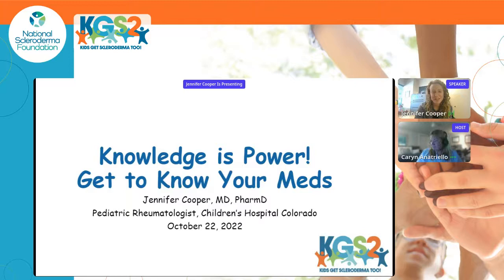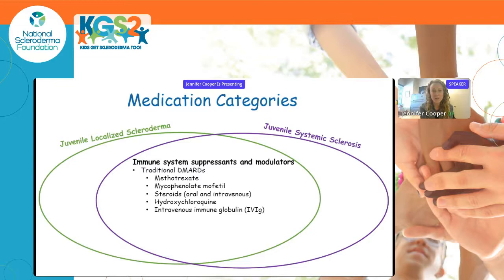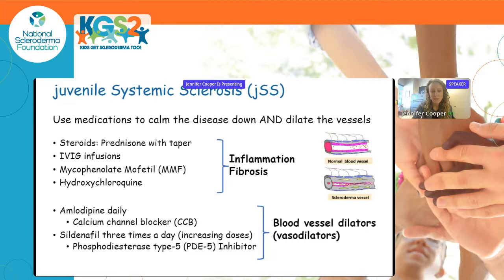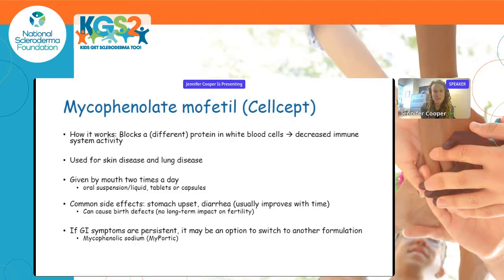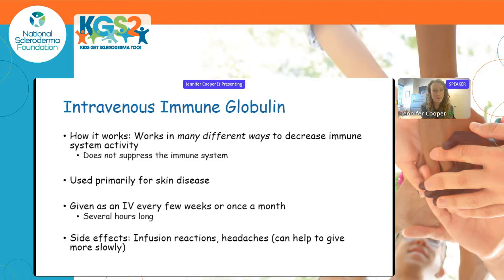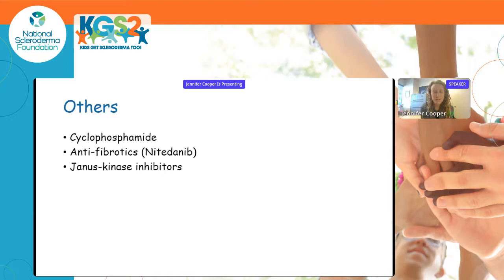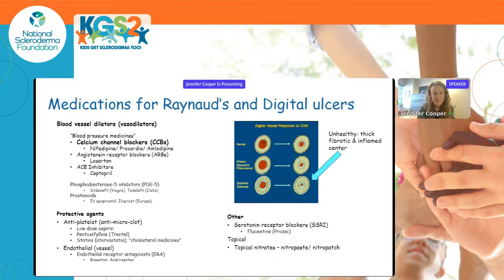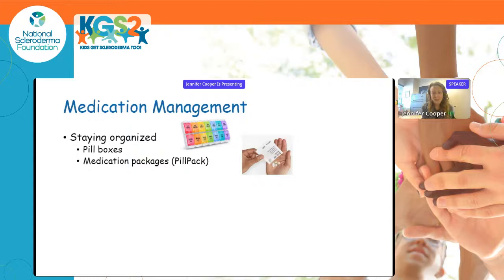Knowledge is Power! Get to know your Meds, Juvenile Scleroderma Panel Discussion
Jennifer Cooper, MD, PharmD, Karen Ceresnak, RN, Scott R. Ceresnak, MD, Terra Jackson, RN, Vivian Kotora, CPN, Abigail Palmer, DO
2022 Kids Get Scleroderma, Too! National Conference
 This panel discussion will cover topics such as commonly used medication for scleroderma, symptom management and tips for taking your medications with ease.